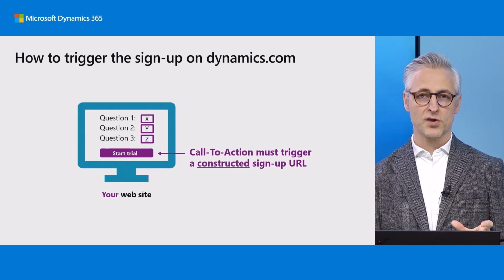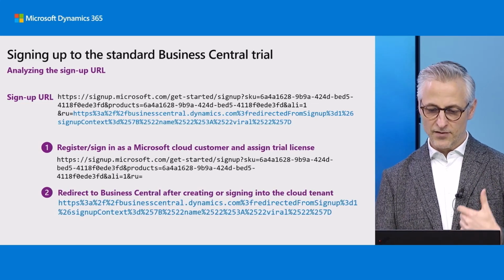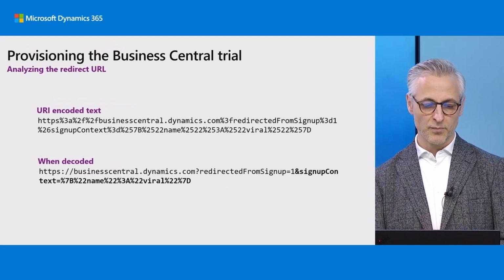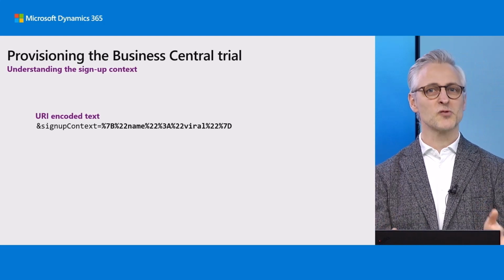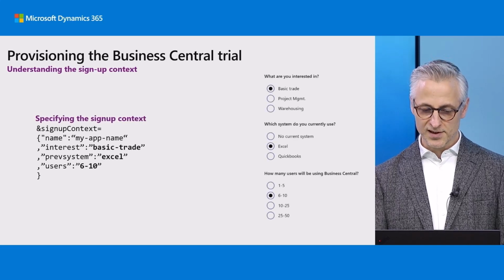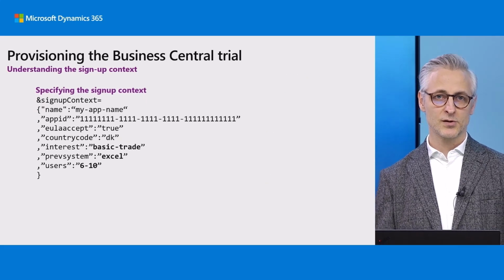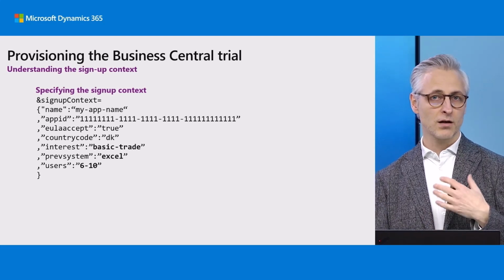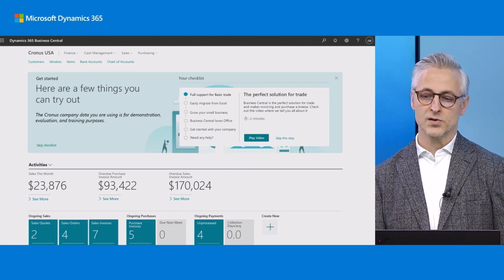Understanding the Sign Up Context and Using it for Profiling Customers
This video explains the technical details of the sign-up context that Business Central partners can use to understand more about their prospective buyers, which makes it easier to provide an optimal first experience.

New to Dynamics 365 Business Central?